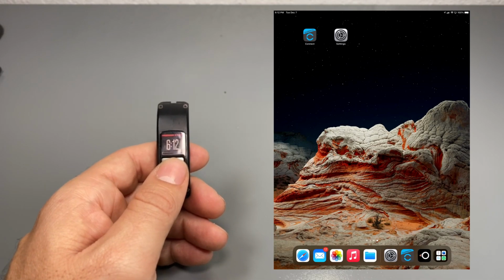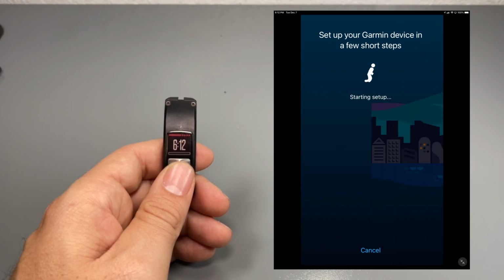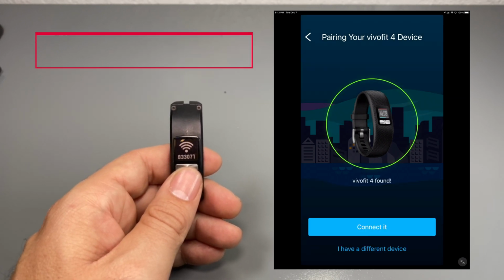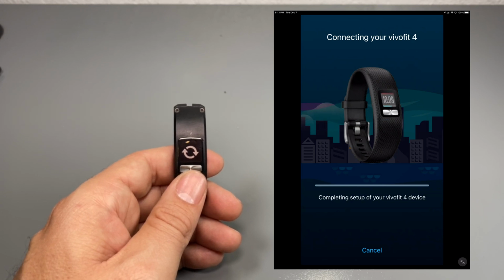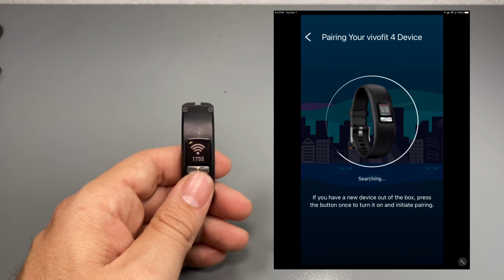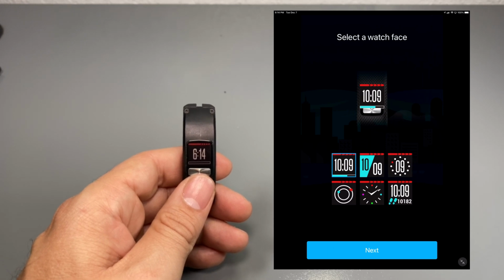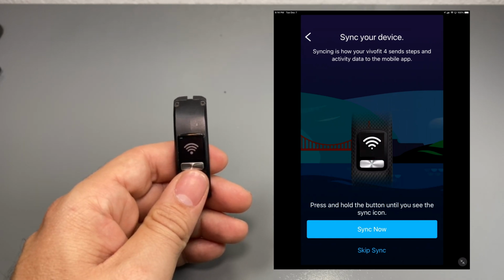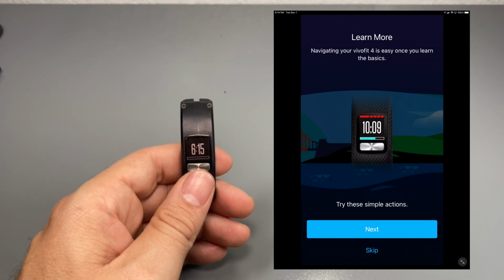Garmin vivofit 4 - Pairing to Apple iPhone or iPad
The process to pair or connect a Garmin vivofit fit 4 device can at times be tricky. Nick will walk you through the pairing process and point out that pesky pairing code.